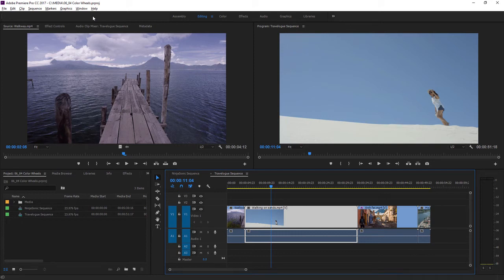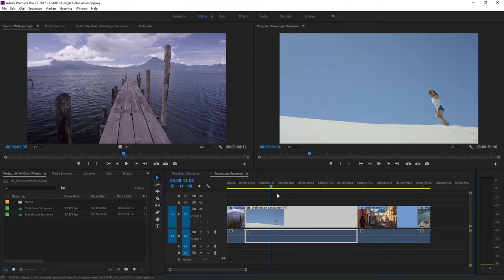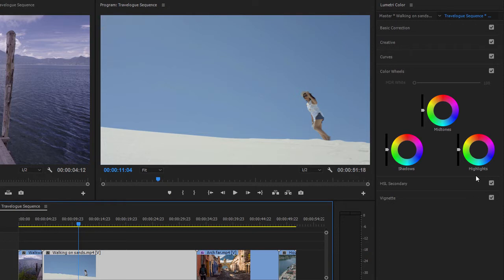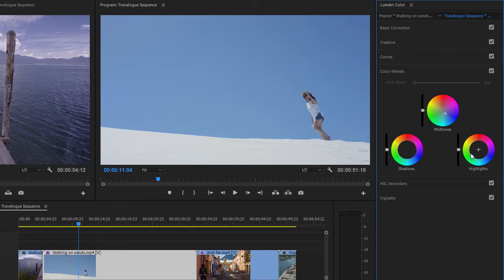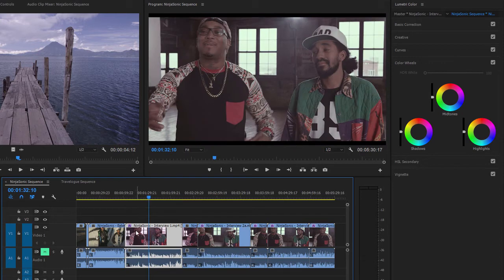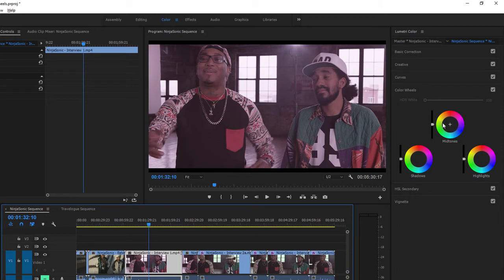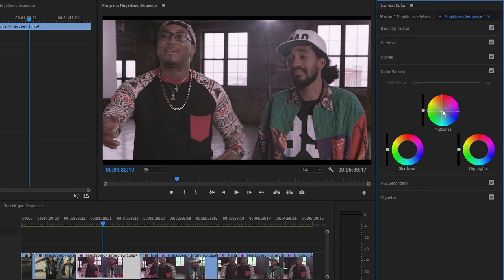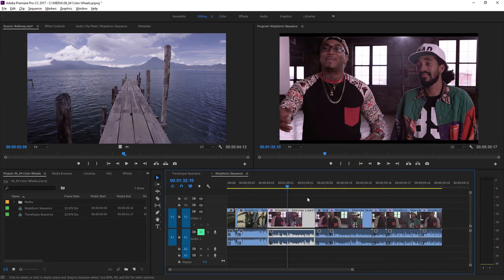Adobe Premiere - Using color wheels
Use the Color Wheels section of the Lumetri Color panel to selectively adjust the color for the shadows, midtones, and highlights areas in the image.

What you learned: Adjust shadow, midtone and highlight color

In the Color Wheels section of the Lumetri Color panel, drag the control puck in the middle of a color wheel to apply a color cast.
Use the slider next to each color wheel to selectively brighten or darken the shadow, midtone, or highlight areas of the image.
Switch back to the Editing workspace when you are done.